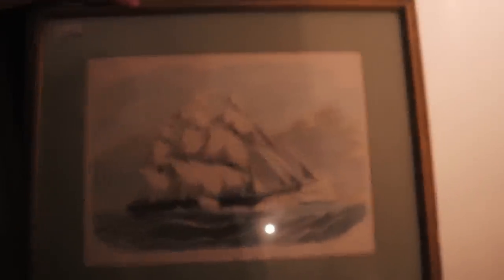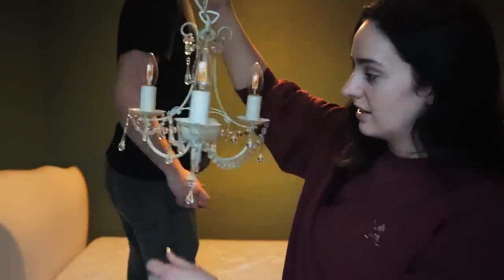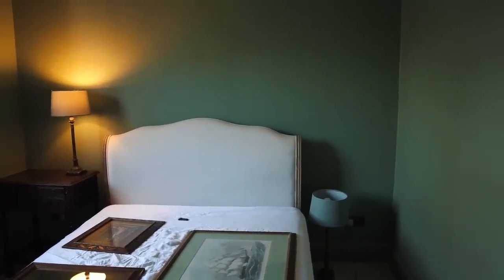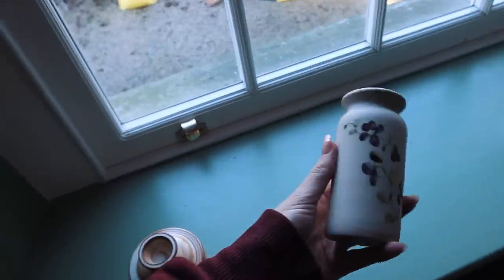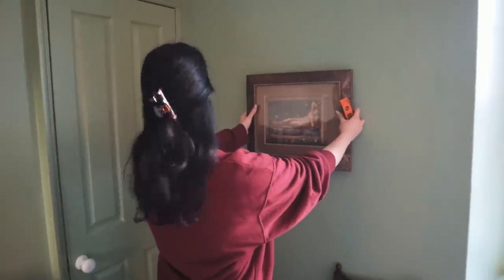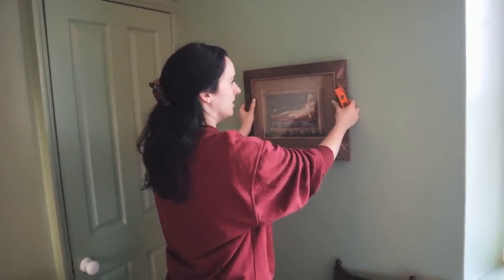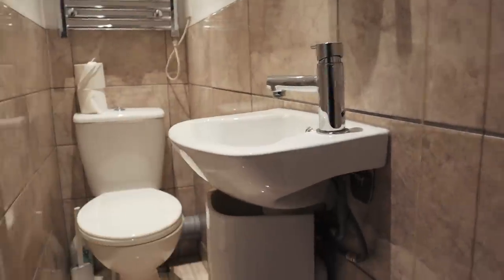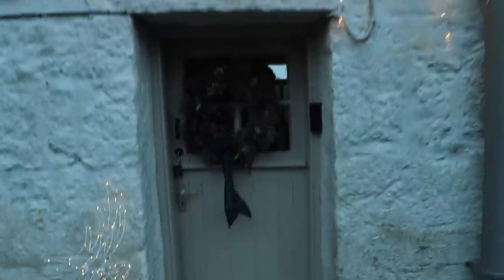MERRY CHRISTMAS FROM OUR CORNISH COTTAGE (we finally finished the bedroom!) | VLOGMAS 20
Buy my new ebook Plant Kitchen Comforts with over 50 plant based recipes

find me!

discounts!

get £50 when you change to renewable energy for your home with Octopus Energy

chapters: